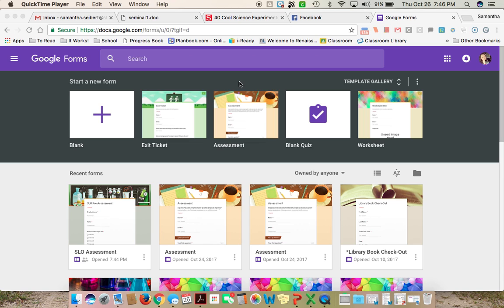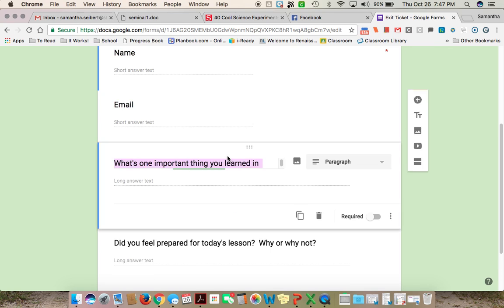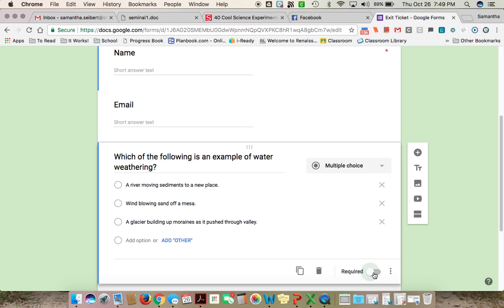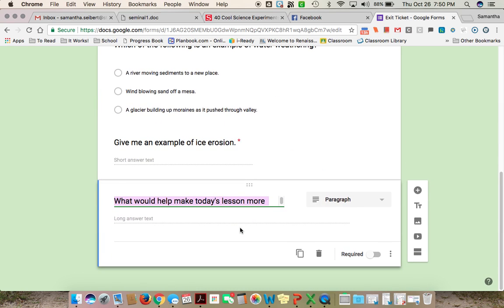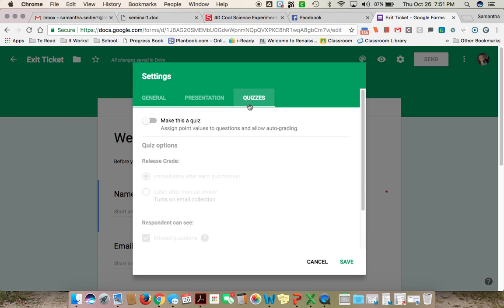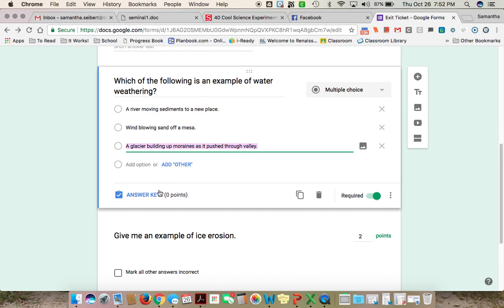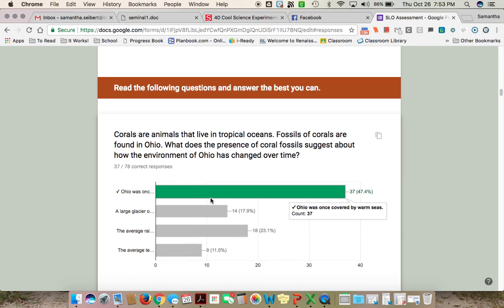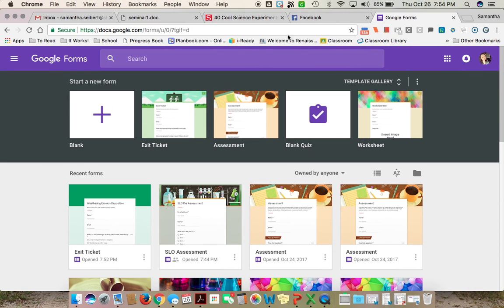Google Forms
How-to build a Google Form for teachers